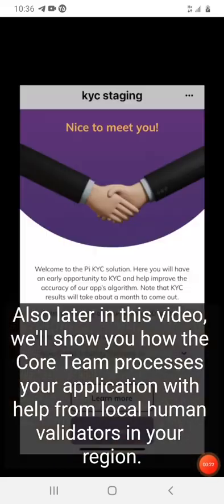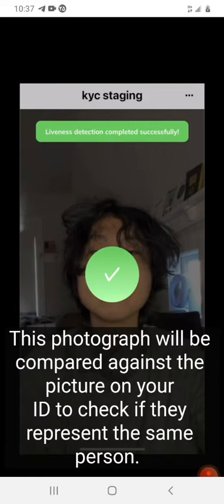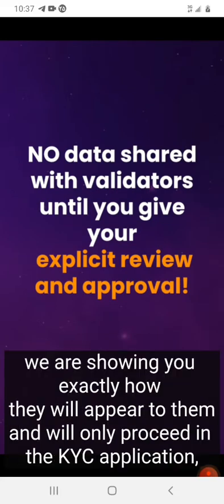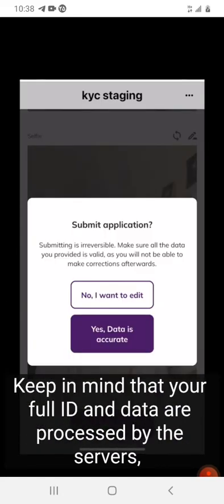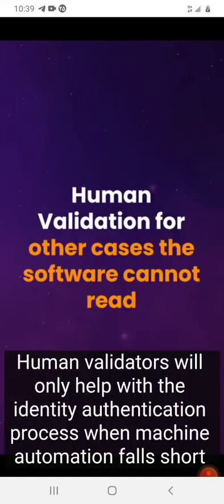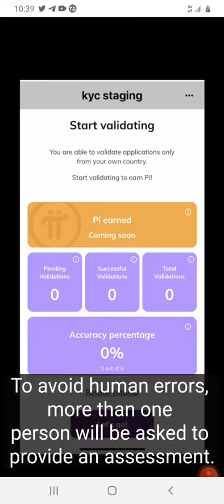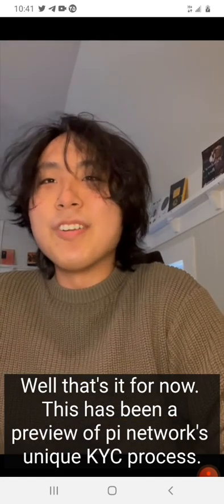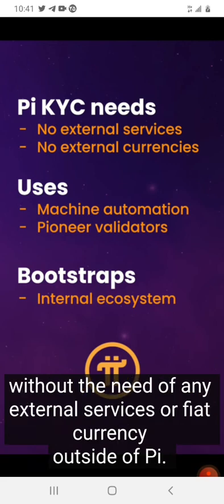verify of kyc (تایید kyc )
تایید kyc در شبکه پای ( verify of kyc in to pi network)